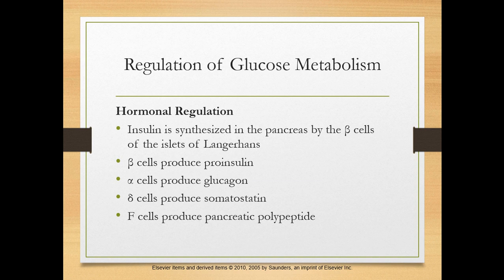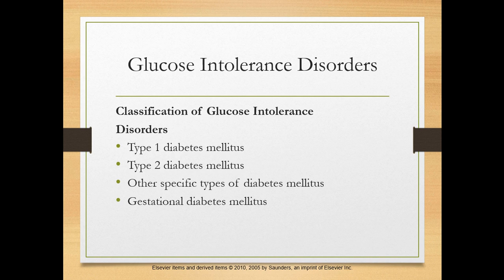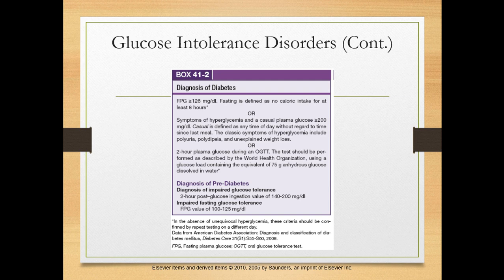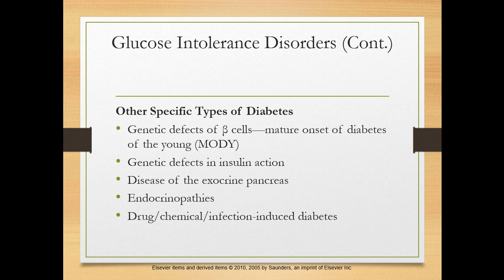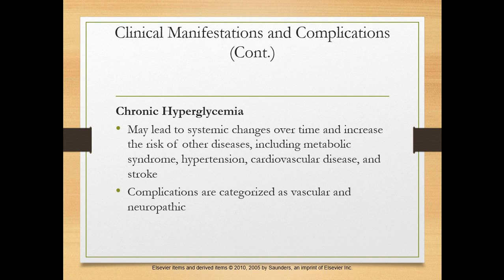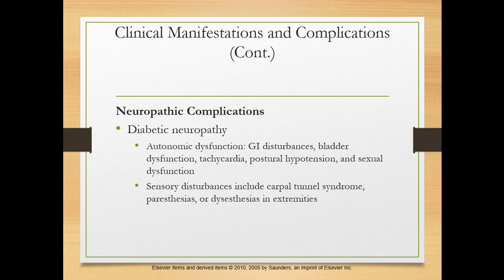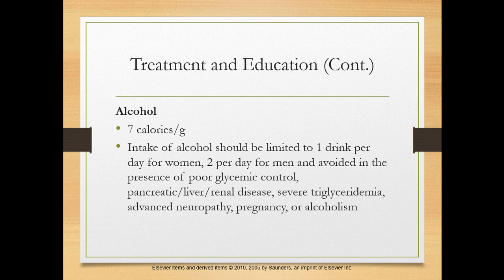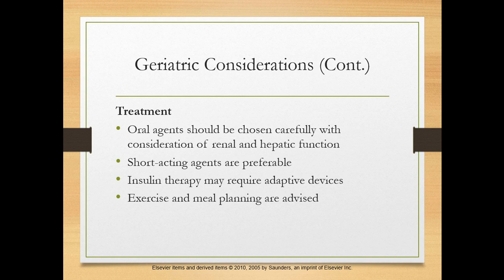Chapter 41 - Diabetes Mellitus